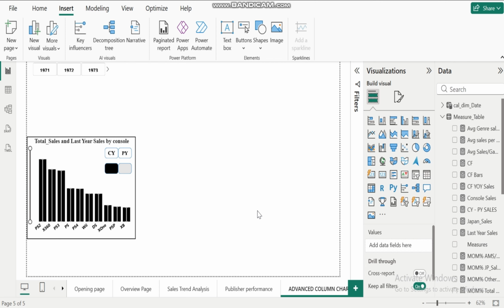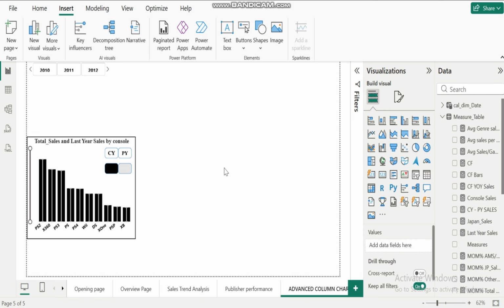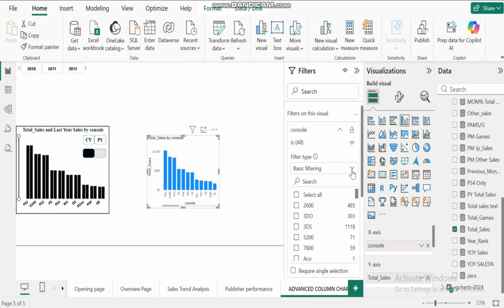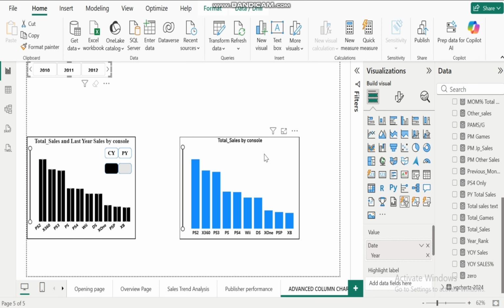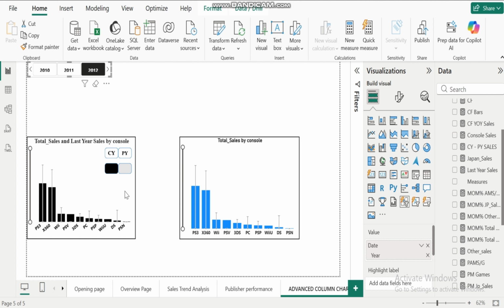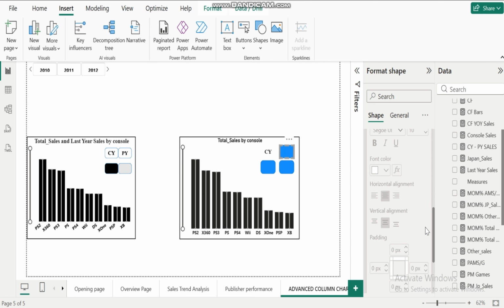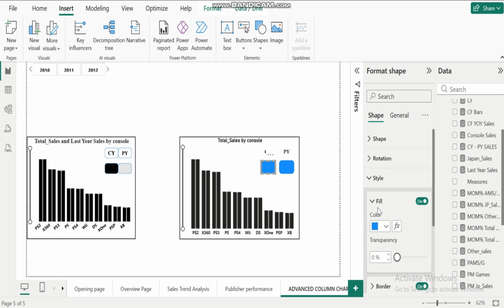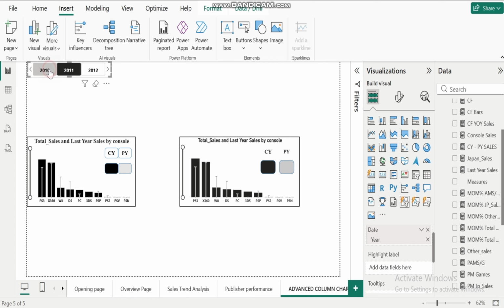How to Create a Bar-in-Bar Chart in Power BI | Step-by-Step Tutorial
Stop using boring clustered bar charts! In this video, I'll show you how to create a sleek "Bar in a Bar" chart in Power BI to compare targets vs. actuals like a pro.

Why this visual? Clustered bars take up too much space. A Bar-in-Bar chart overlays your secondary metric (like a Goal or Last Year's data) inside your primary metric, making it instantly easier to see if you hit your targets.

What you'll learn:

Why Bar-in-Bar is better than Clustered Bar charts

The "Secret" formatting trick: Using the Error Bars feature to create the inner bar

Alternative Method: Using a custom visual or overlapping techniques

Formatting for impact: Adjusting widths, transparency, and colors.